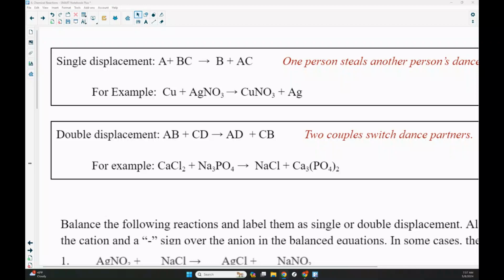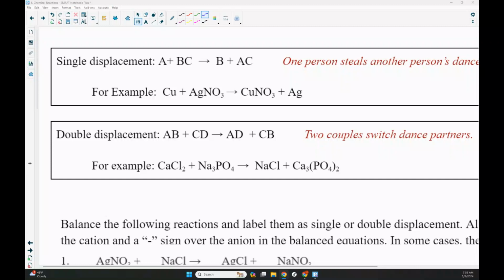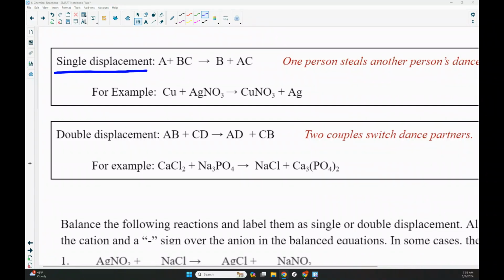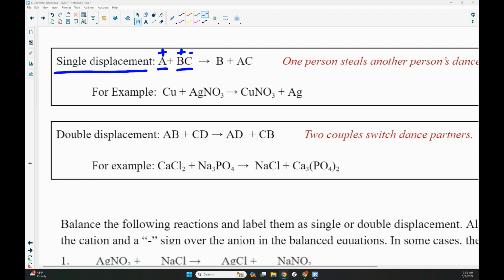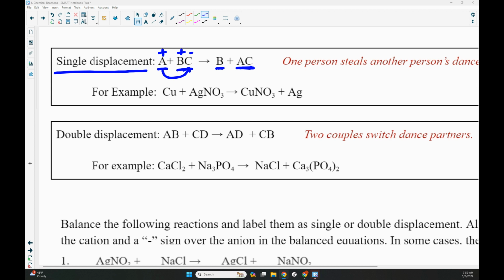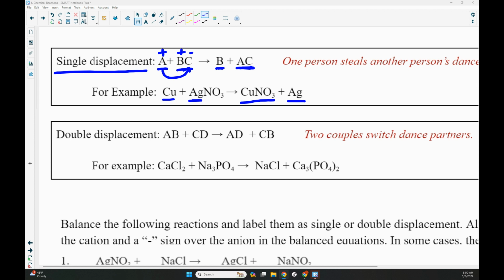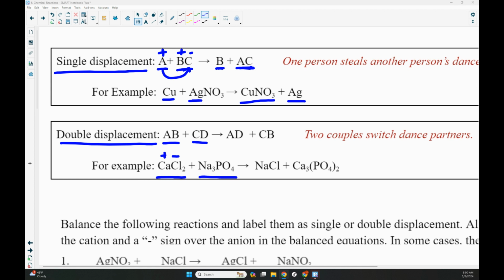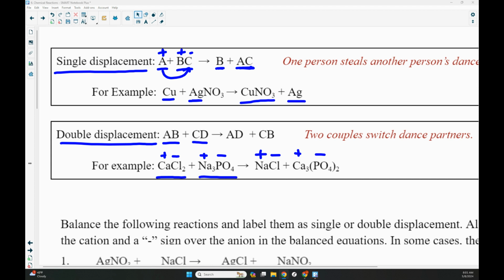Identifying Single and Double Displacement Reactions: May 8, 2024 8:01 AM